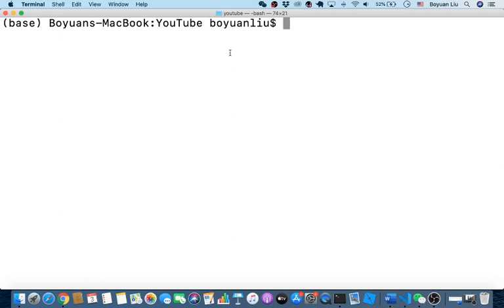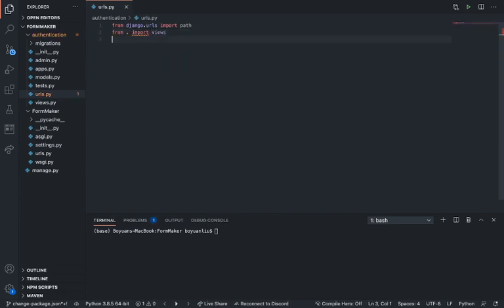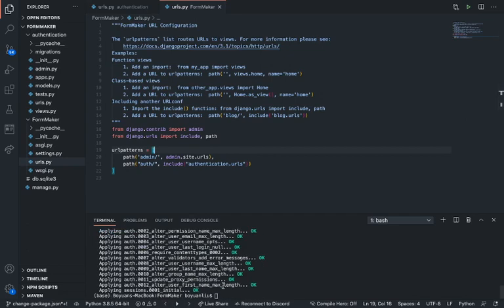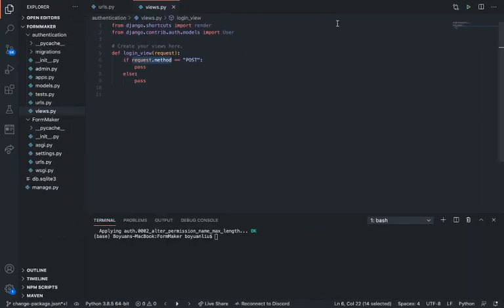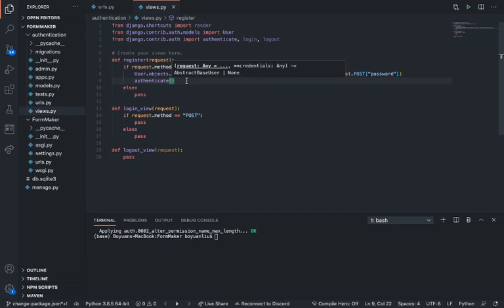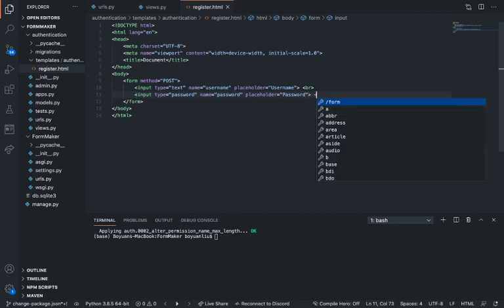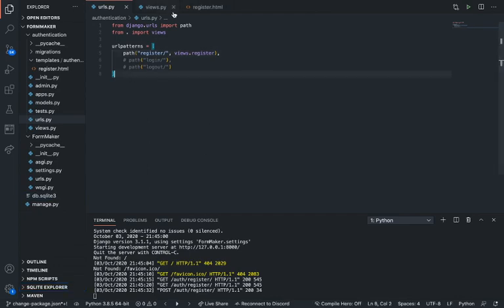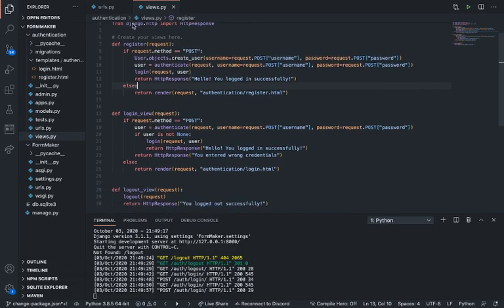Design a Form Maker using Django: Part 1 - Authentication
Hello world, welcome back to another video. Start with this vide, we now begin with a new series/project: Design a Form Maker using Django. This is the first video, where I talk about some basic authentication using Django.